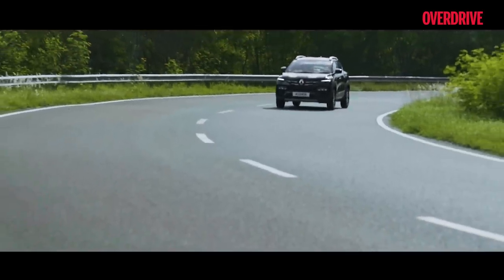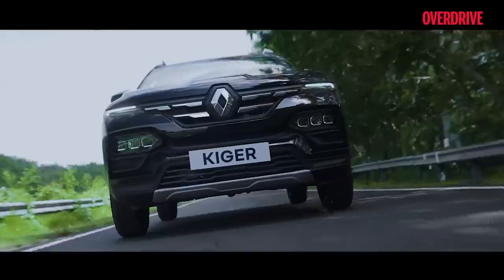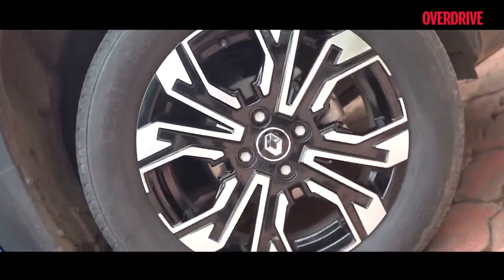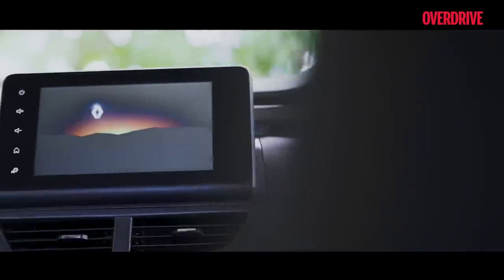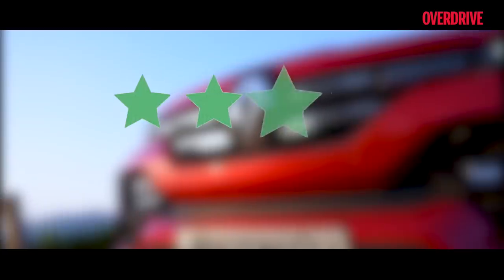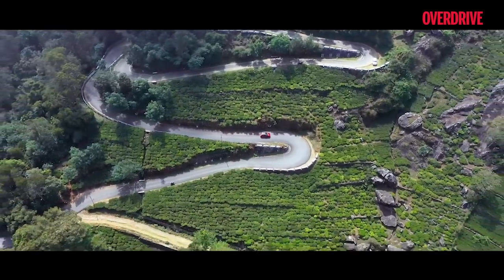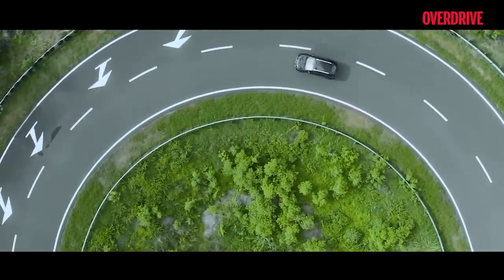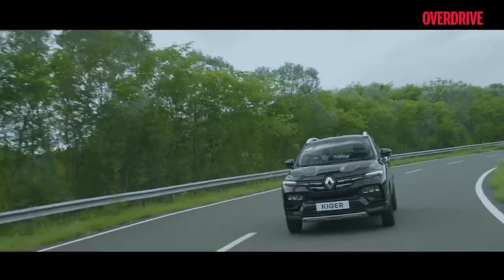Renault Kiger the Superstar - Crosses the 50,000 Mark and Going Strong | OVERDRIVE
Over 50,000 units of the Renault Kiger have already hit the road in such a short span of time! While it’s a clear indication that people love this tech-laden car, it hasn’t stopped Renault from upping the game. Watch the video to know more about the 2022 Renault Kiger and it’s new features.